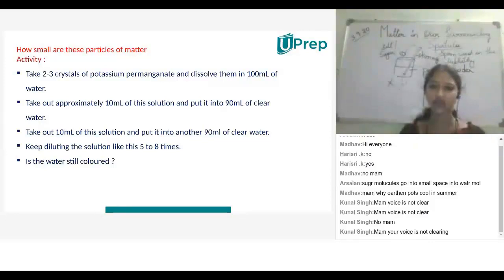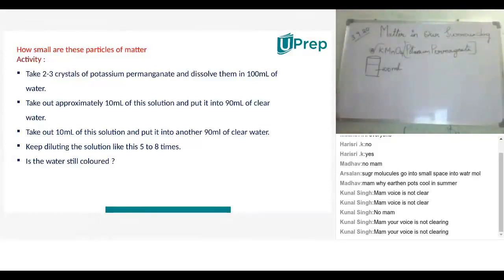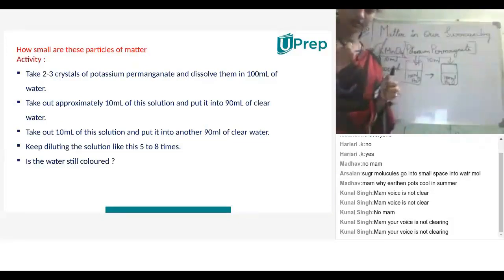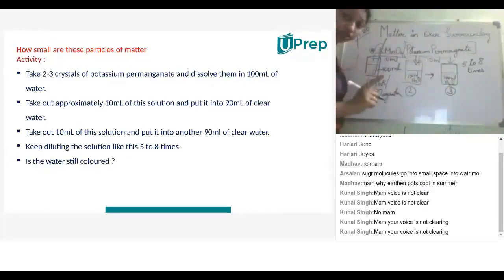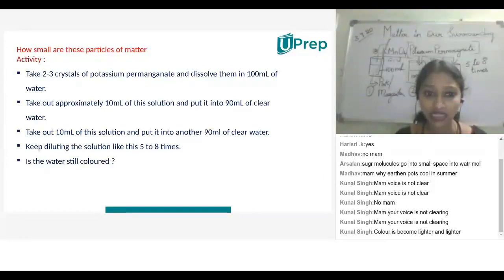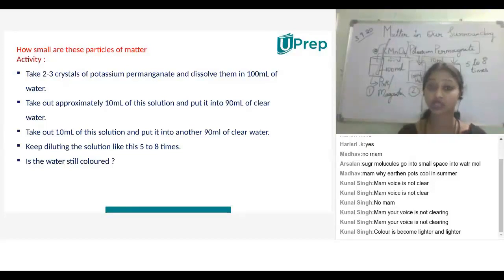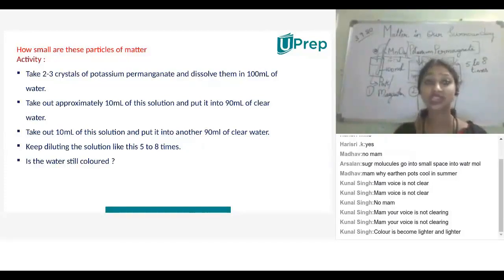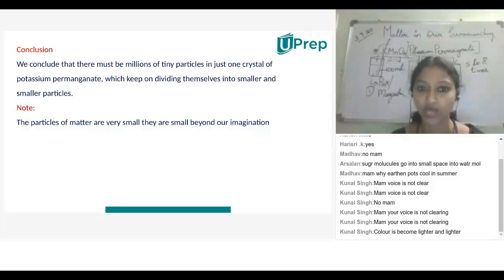How small are the particles of matter|Matters in our surrounding|Chemistry|Class 9|UPrep|IITJEE/NEET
How small are the particles of matter|Matters in our surrounding|Chemistry|Class 9|UPrep|IIT JEE/NEET